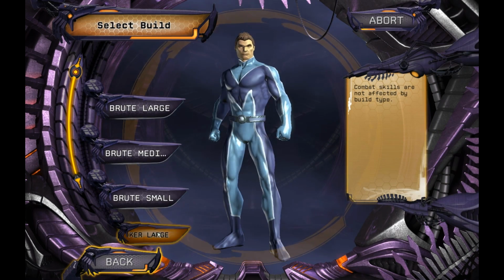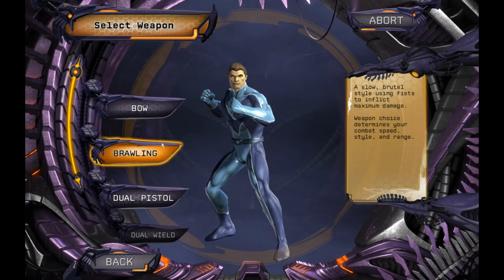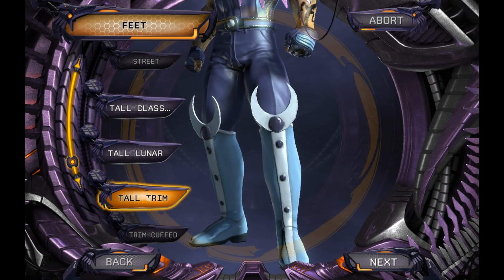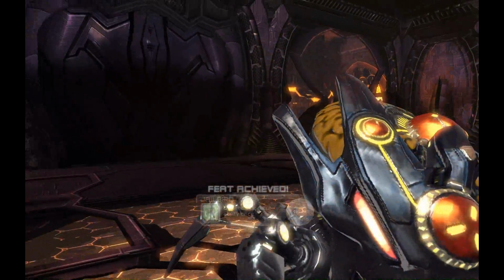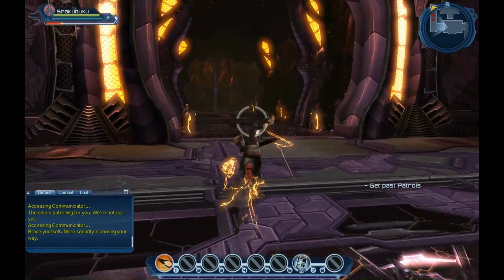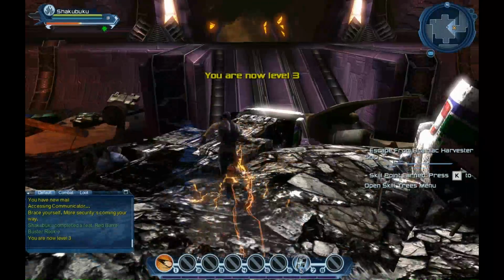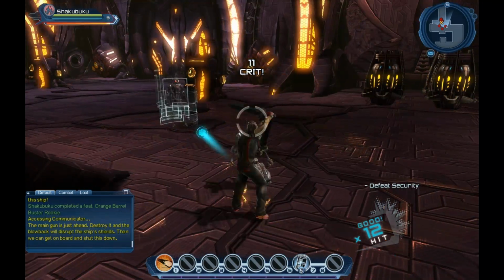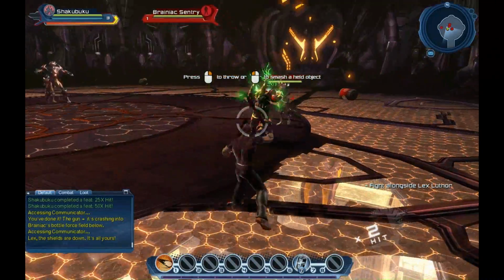Budget Gaming - DC Universe Online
Budget Gaming takes a look at DC Universe Online

 0:10 Character Creation
 1:50 Mentors
 2:10 Power sets
 3:36 Travel powers
 3:44 Weapon sets
 9:45 Gameplay
12:45 Power trees (fire)
14:28 Armor/Styles/Inventory
19:55 Weapon tree (dual wield)